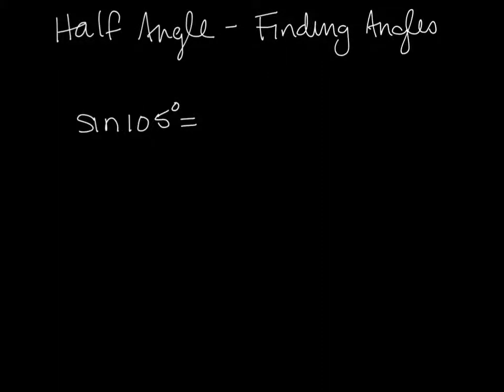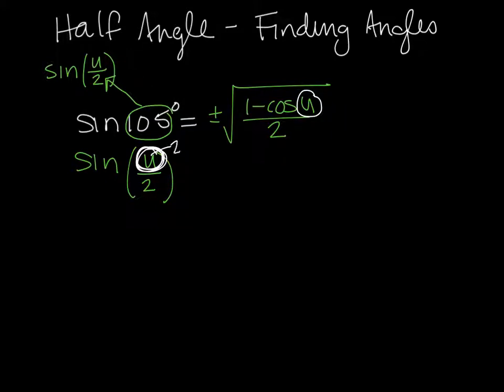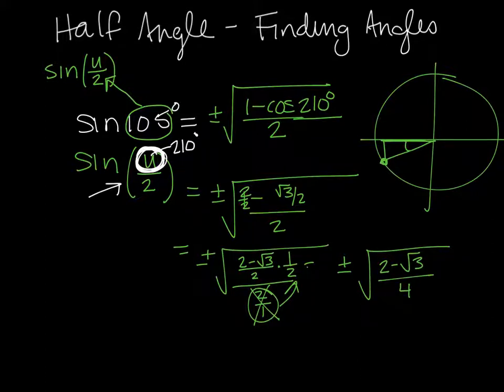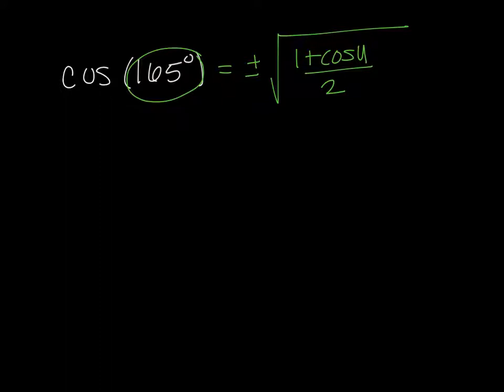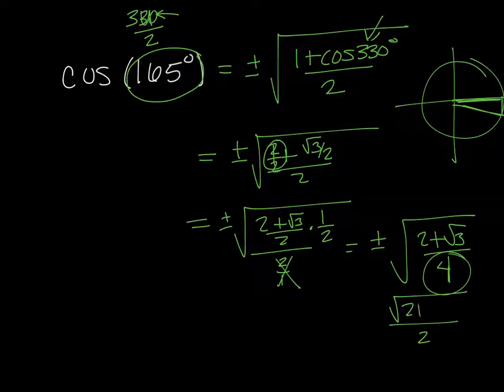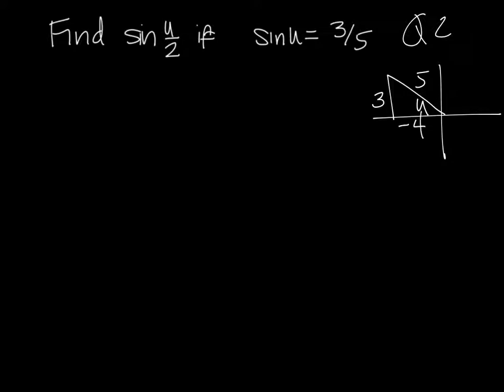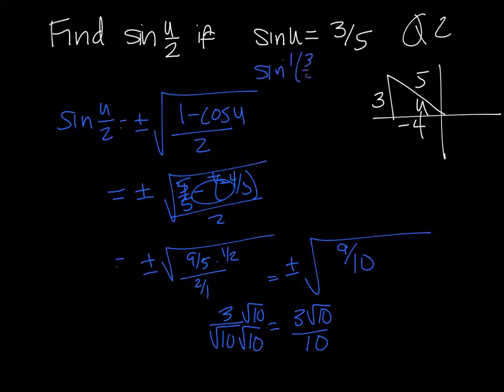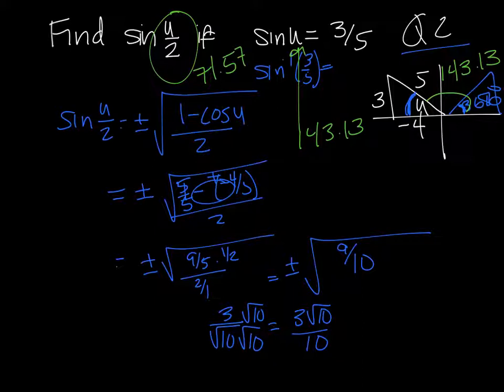T half angle, finding angles